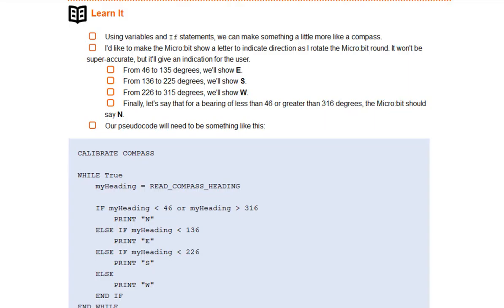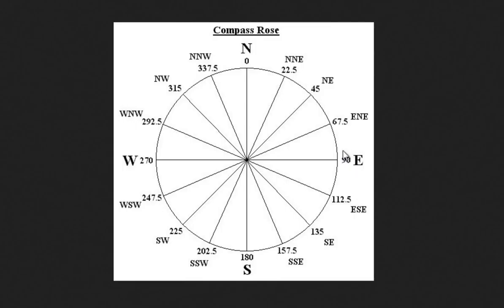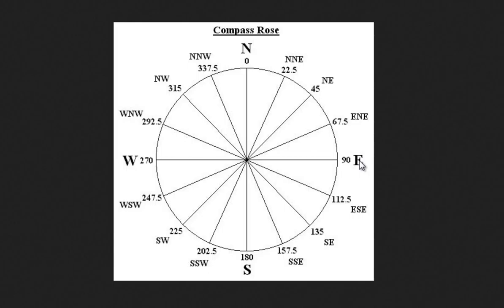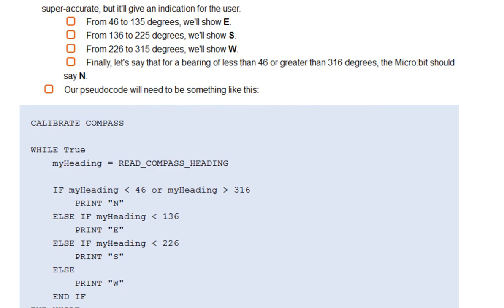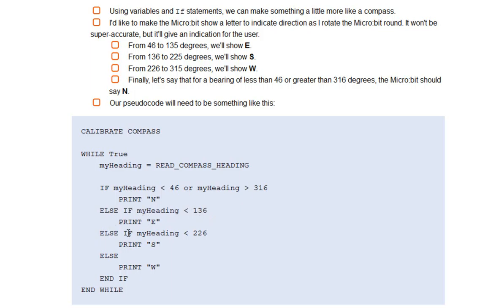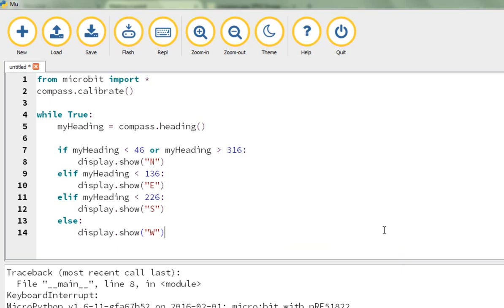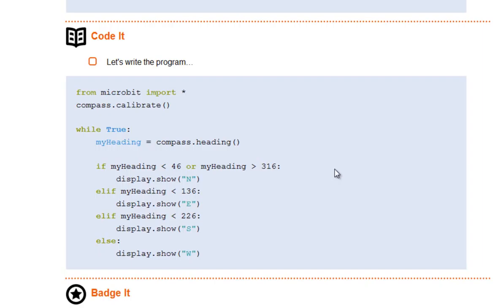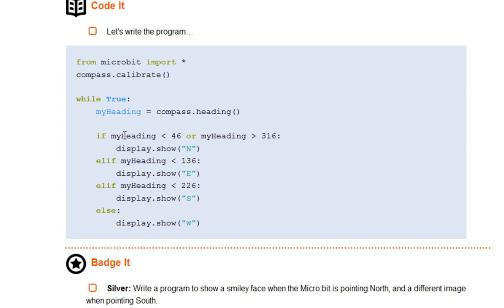BBC Micro:bit compass